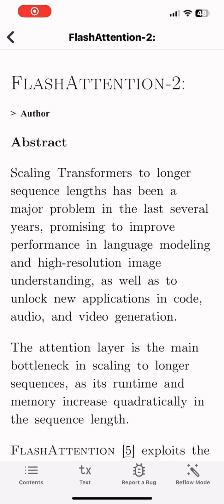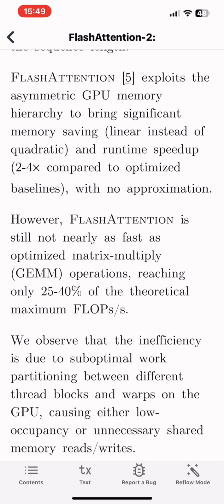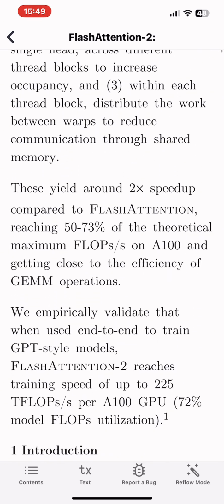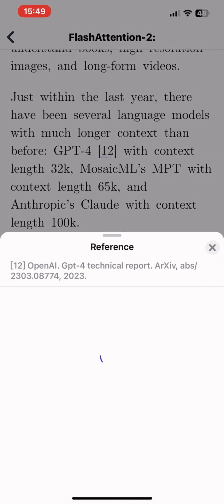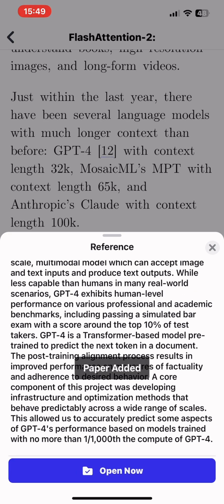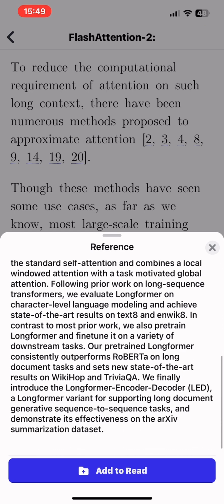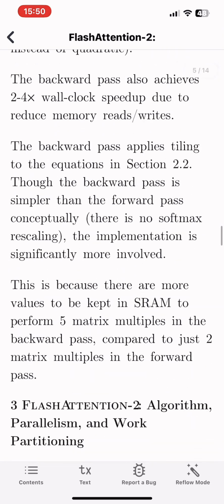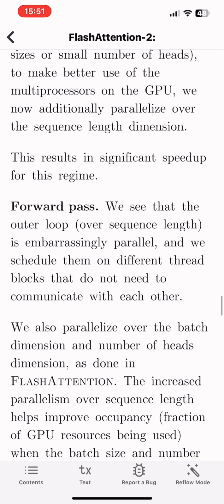FlashAttention-2: Faster Attention with Better Parallelism and Work Partitioning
FlashAttention-2 is a research paper that introduces a new attention mechanism for Transformers, a type of neural network architecture used in natural language processing and computer vision tasks. The paper addresses the main bottleneck in scaling Transformers to longer sequence lengths, which is the quadratic complexity of the attention mechanism. The authors propose a faster attention mechanism with better parallelism and work partitioning, which they call FlashAttention-2.
Reading paper on mobile can be a disaster. But Scholaread app is here to help! Get Scholaread on App store or Google play and read smoothly at your fingertips.